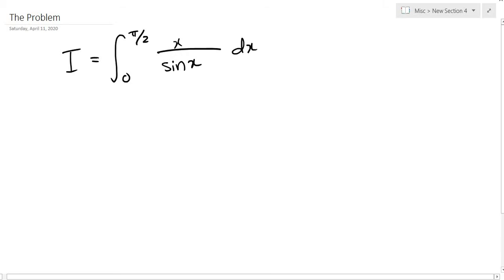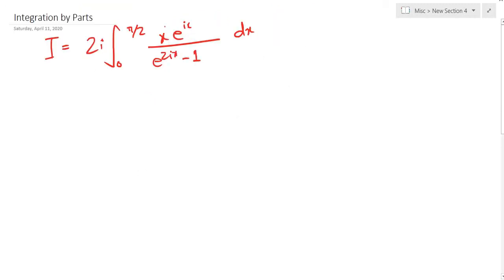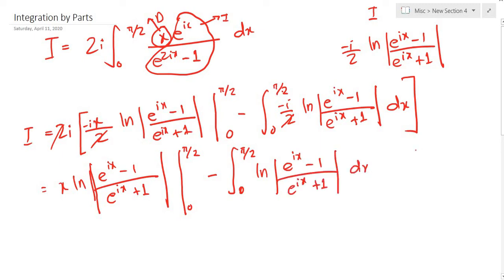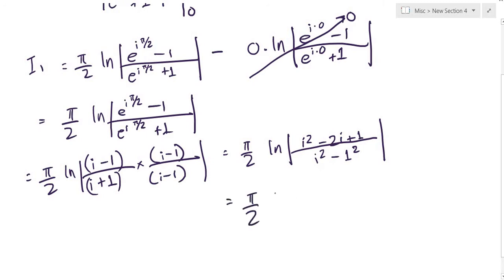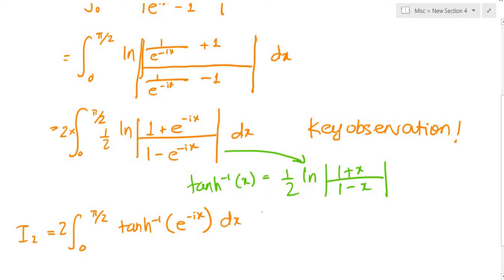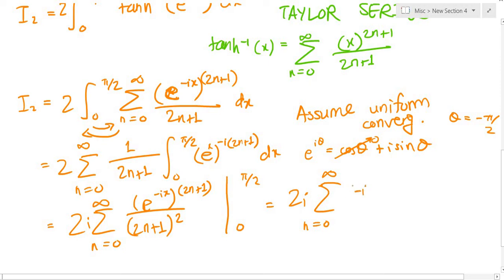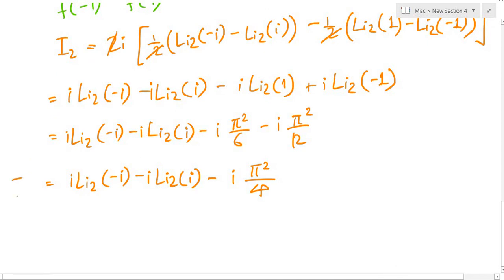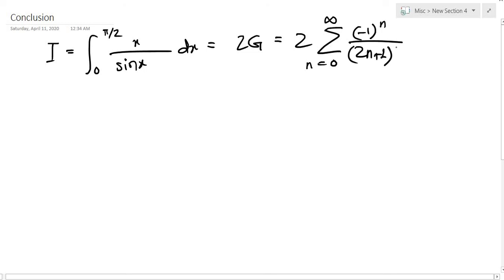Innocent looking Integral #2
In this video we are going to calculate the definite integral from 0 to pi/2 of x/sin x